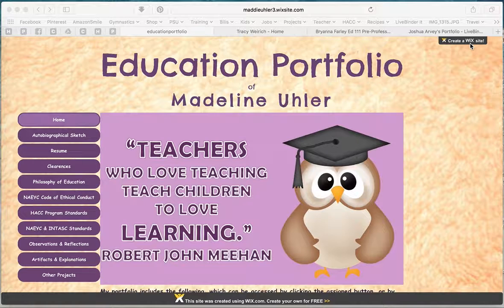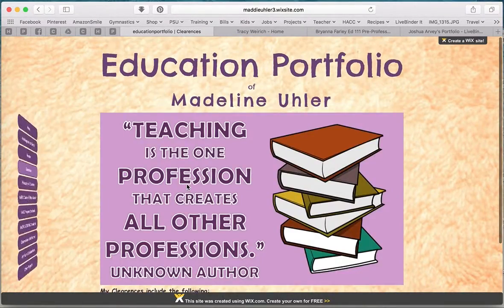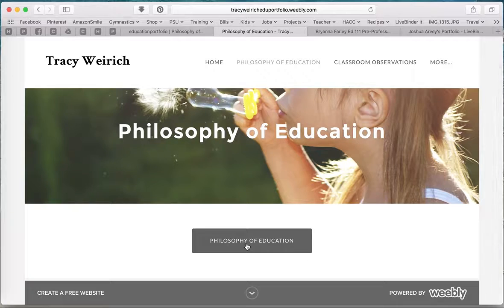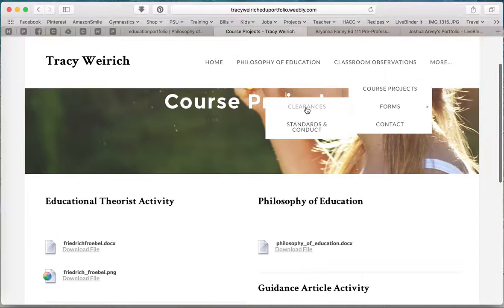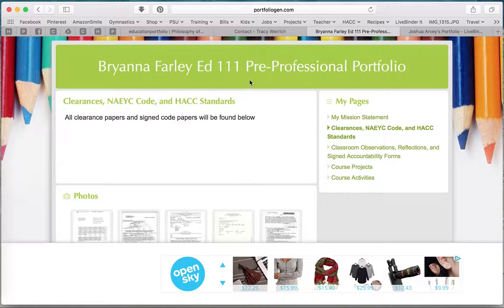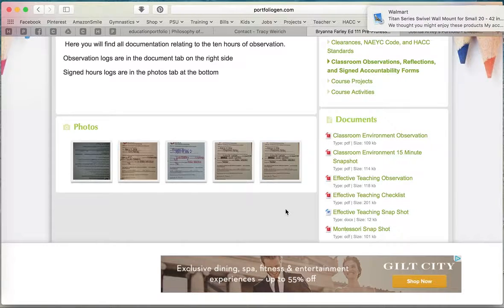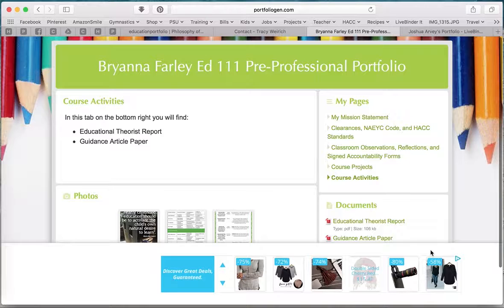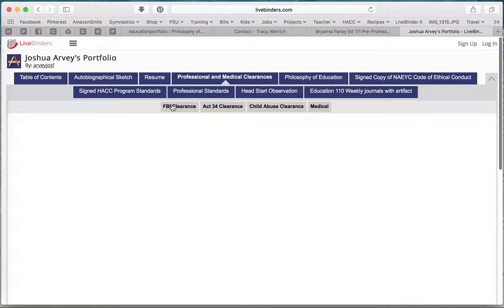Video: EDUC 111 Portfolio Examples